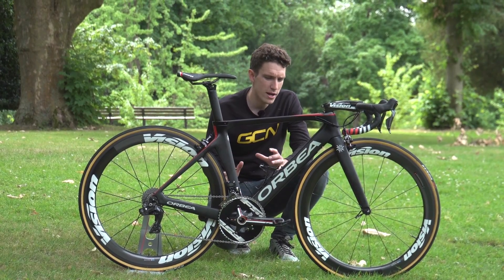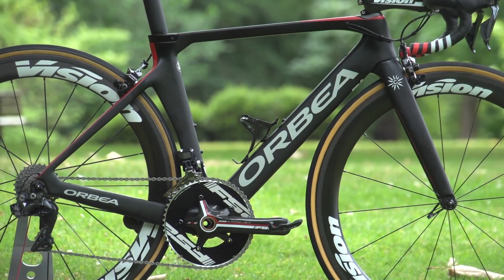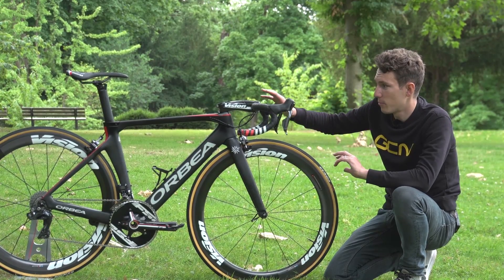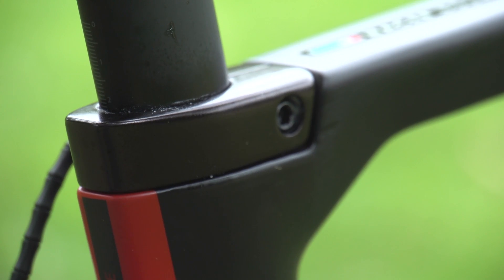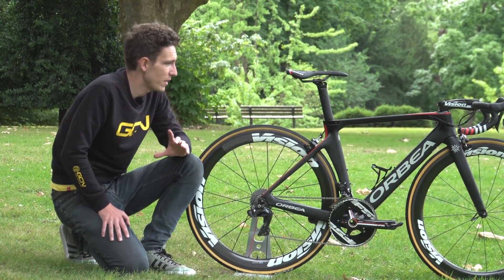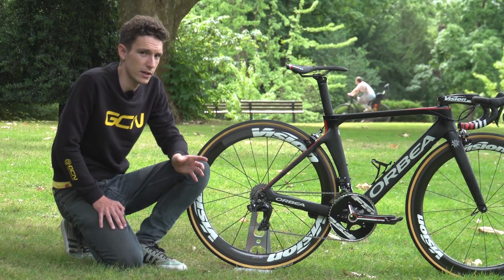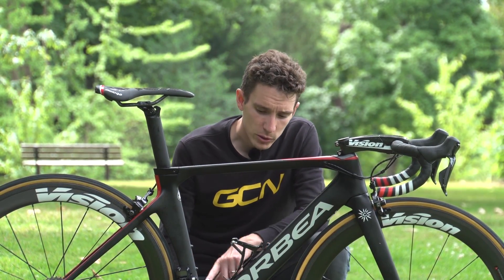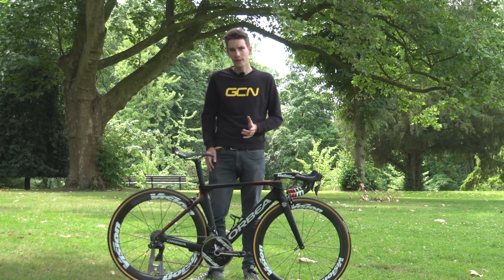Nacer Bouhanni's Orbea Orca Aero Pro Bike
Simon checks out the Orbea Orca Aero bike belonging to Team Cofidis sprinter Nacer Bouhanni, this is the first aero road bike that Orbea have produced.

Let us know what you think of this new offering from Orbea in the comments below 👇

it's the first bike we've seen that takes advantage of the UCI relaxing their 3:1 ratio rule regarding to tube profile of a bike frame/forks

Frame and forks: Orbea Orca Aero
Wheels: Vision Metron 55
Tyres: Kenda SC
Handlebars: FSA Energy Aluminium
Stem: Vision
Saddle: Prologo Nago Evo
Shifters: Shimano Dura-Ace Di2 9150
Brakes: Shimano Dura-Ace 9100 Direct Mount
Front Mech: Shimano Dura-Ace Di2 9150
Rear Mech: Shimano Dura-Ace Di2 9150
Chainset: FSA K-Force Light
Pedals: Look KEO
Chainring size: 39/53
Cassette: Shimano Dura-Ace 11/28

Bike weight: 7.5kg
Saddle height: 70.1cm
Reach: 57cm
Bar width: 38cm
Crank length: 172.5mm
Tyre width: 25mm

Finishing touches: Jagwire cables, ceramic-speed bottom bracket,

If you'd like to contribute captions and video info in your language, here's the link 👍

GCN's Pro Bikes – Every Pro Bike Video On GCN Ever...